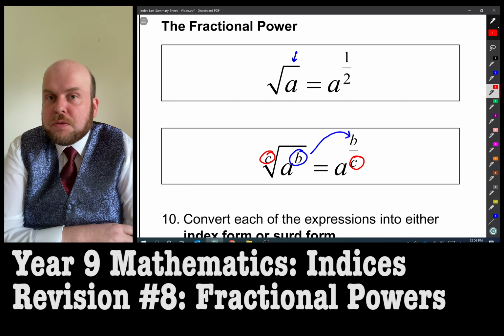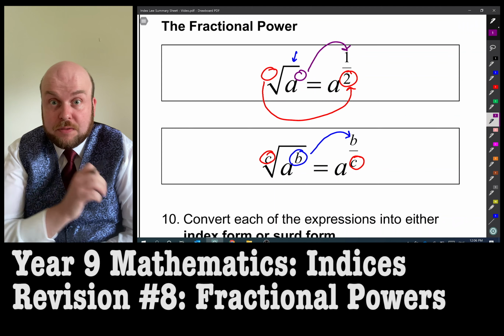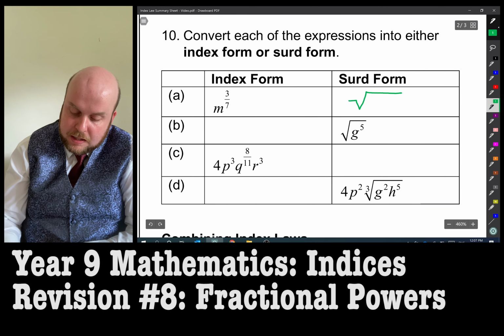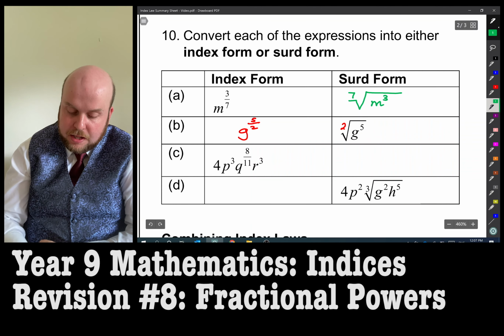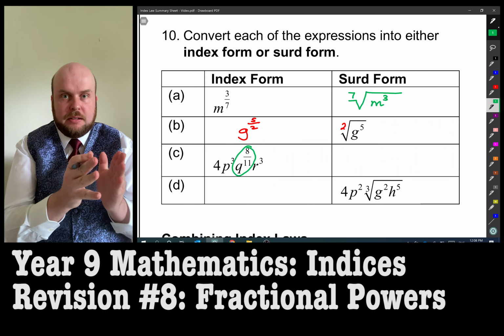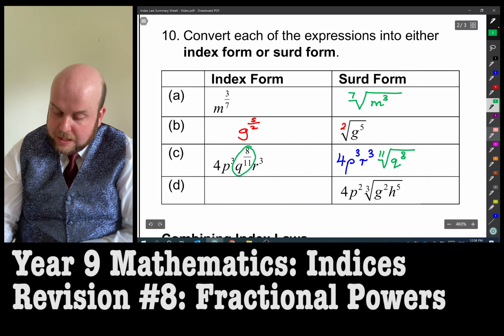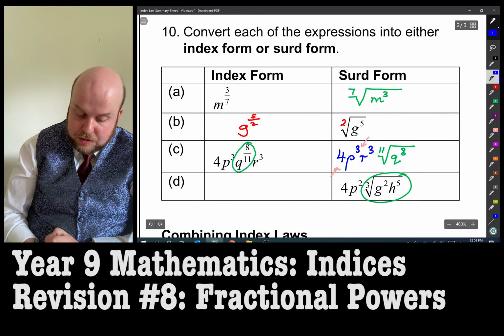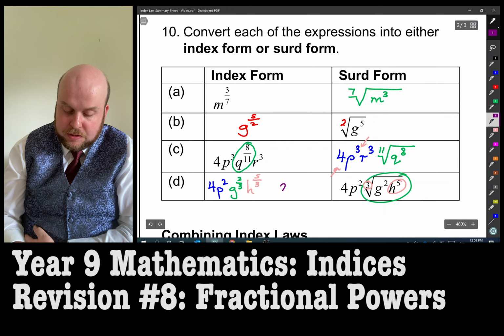Index Laws - 08 - Fractional Powers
This video goes over the concept of converting indices with fractional powers into surd/root form. You can find the Revision Sheet used for this video